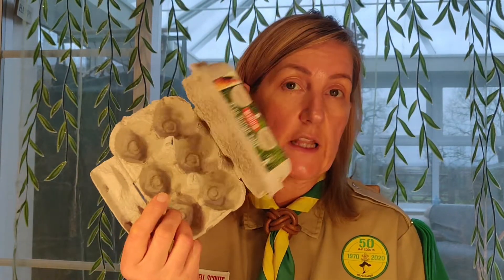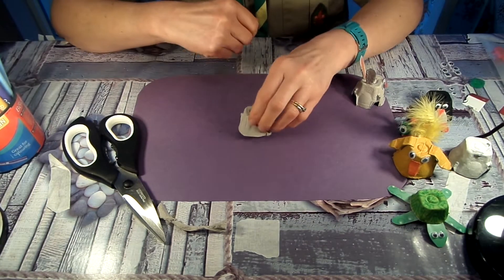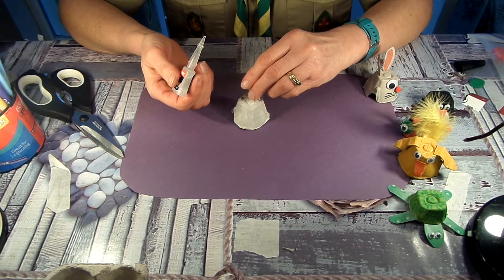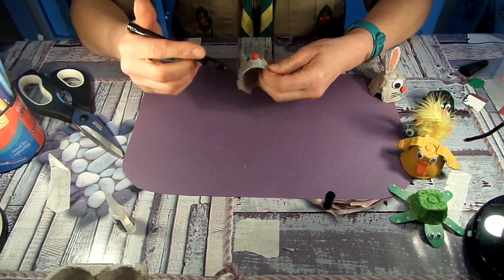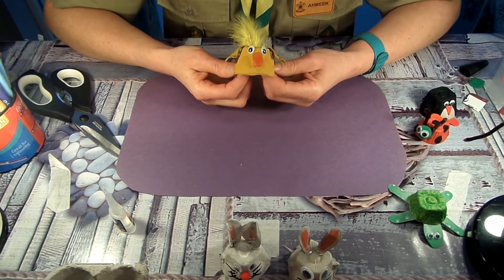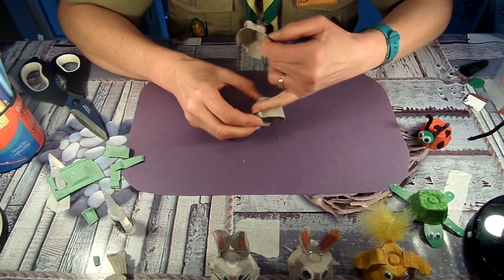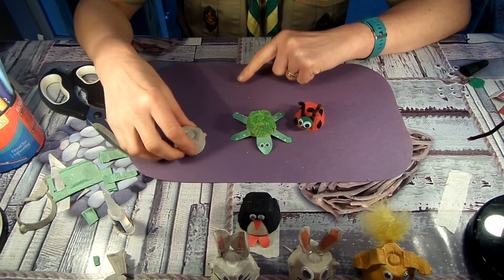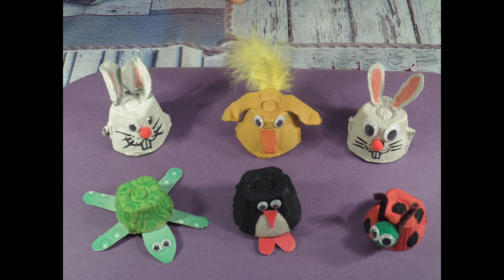Busy and Bright Beaver Craft Part 2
Here is this week's video showing how to make a few animals from an egg carton. You will need adult help with cutting and there is some glue involved, (or glue dots if you have them). I can't wait to see your pictures of you all with your creations! - Ahmeek